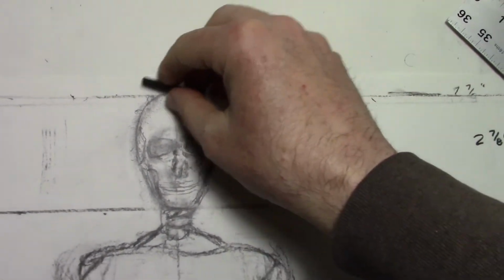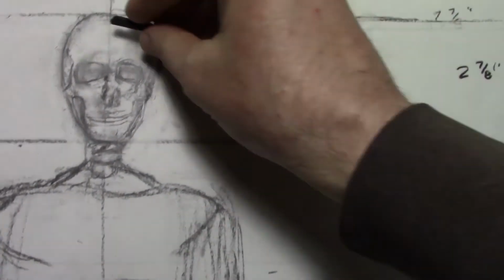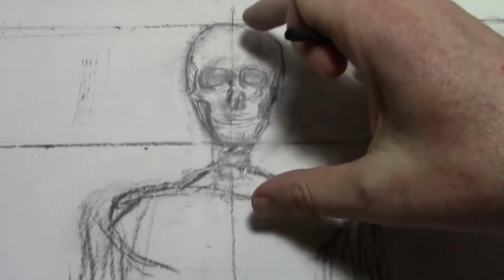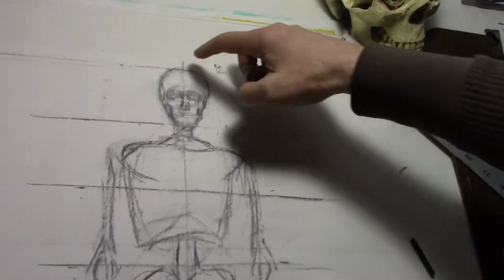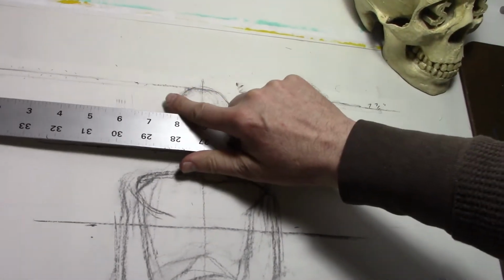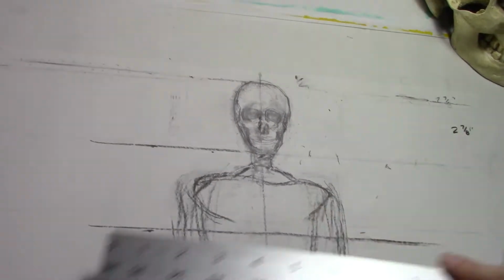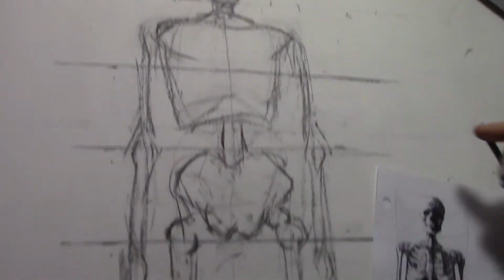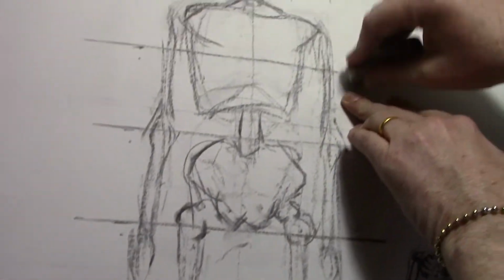Drawing 1: Anatomy Drawing Tips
Specifically for my Online Drawing 1 Class. Human Anatomy Drawing Tips.
1. Lay Out equally spaced horizontal lines to determine the size of your figure using the head as a visual proportioning element.
2. When drawing, work light, loose and quickly laying out only basic shapes and forms which will be gradually tightened up later.
3. After you have drawn a fully detailed skeleton. Document it, Take a photo of it in that state, Then proceed to finish the drawing with shape defining muscle structure either on mylar or directly over-top your skeleton.